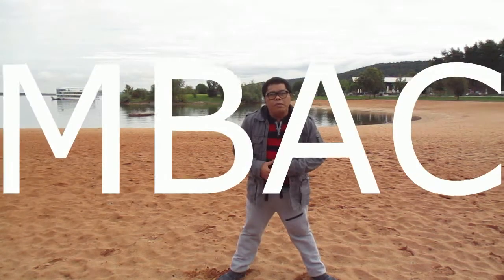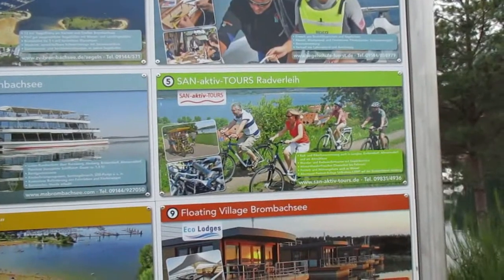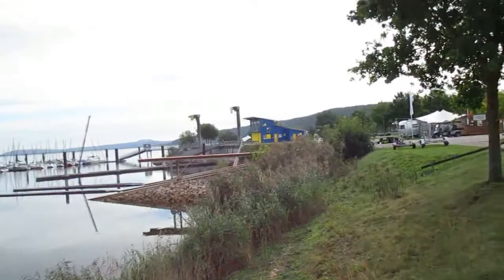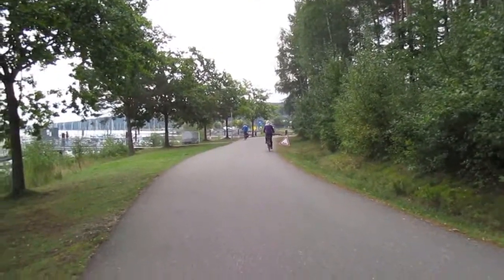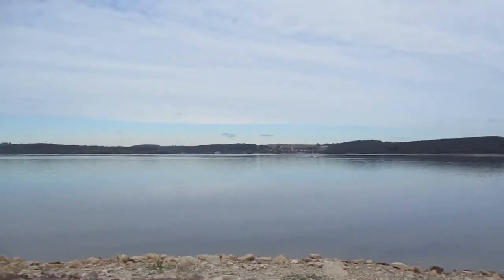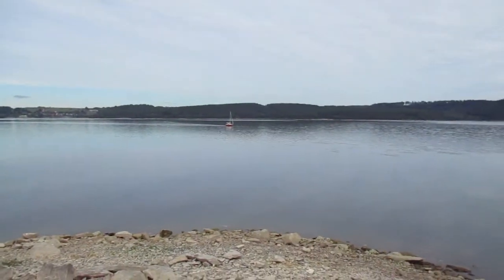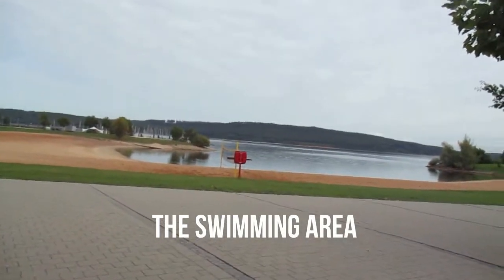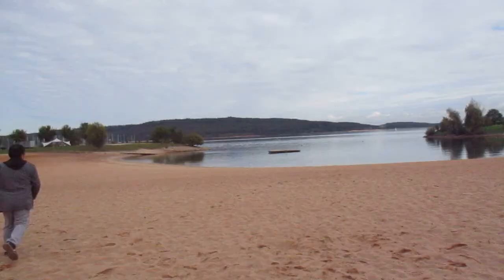BROMBACHSEE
BROMBACHSEE - is a 12 square kilometer lake in Ramsberg , Germany. It is a lake complete with facilities and amenities which is a perfect gataway for tourist and vacationers to enjoy. I had so much fun doing this video as well after a 2 hour drive from home. There are so much stuff you can do in the  lake such  strolling , sailing , biking , swimming , boat riding , camping and tons of fun stuff to do.
FOR MORE SURPRISES AND ANNOUNCEMENT.
THANK YOU SAMMLERS !

SAMMLER -- is a German word which means Collector